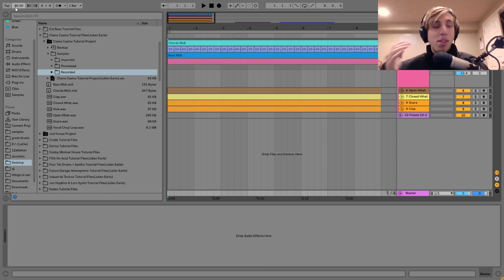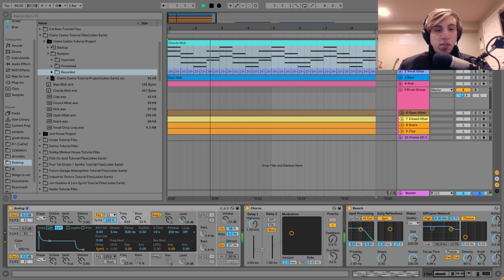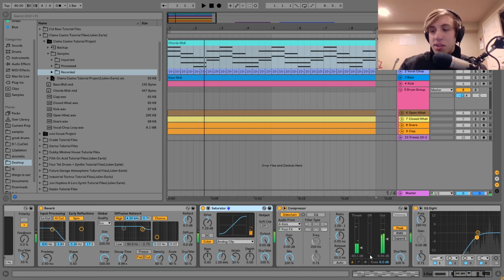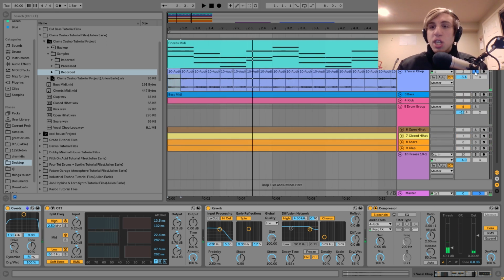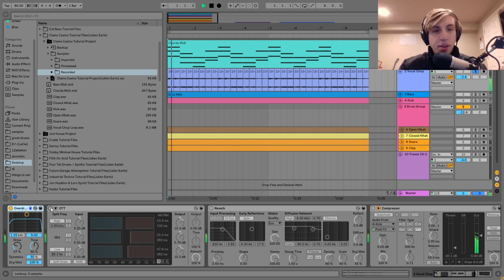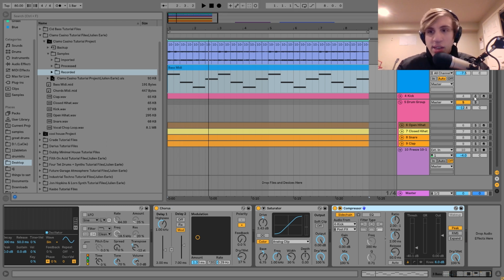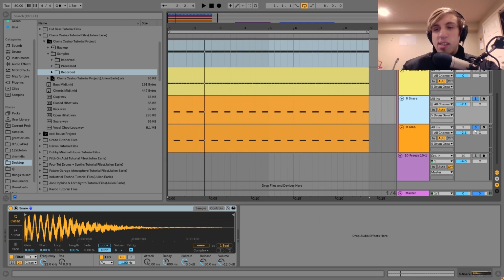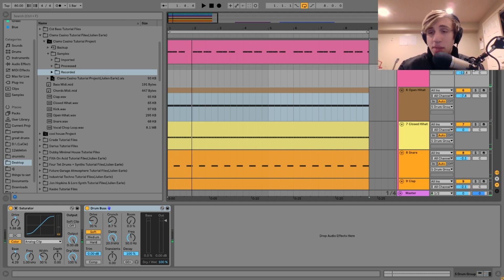How To Make Ethereal Beats Like Clams Casino [+Samples]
This video is about How To Make Ethereal Beats Like Clams Casino